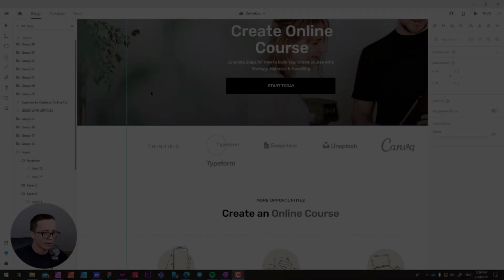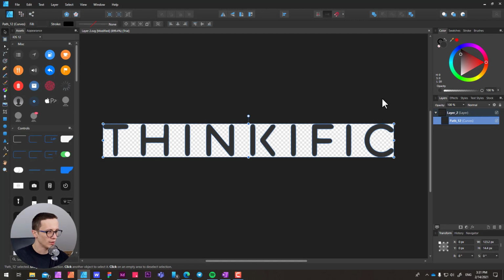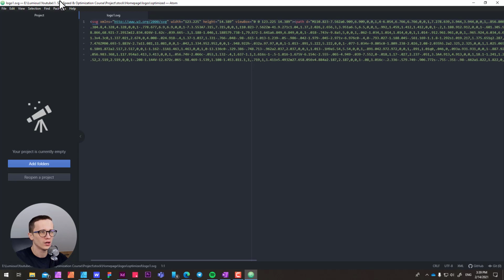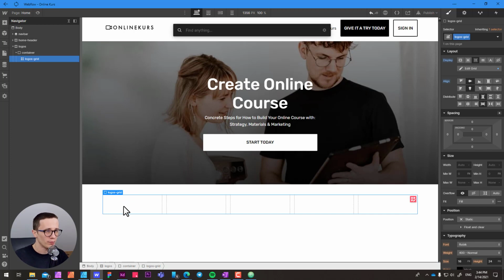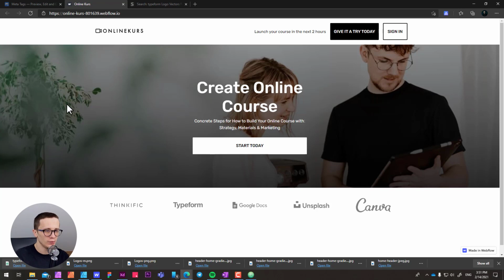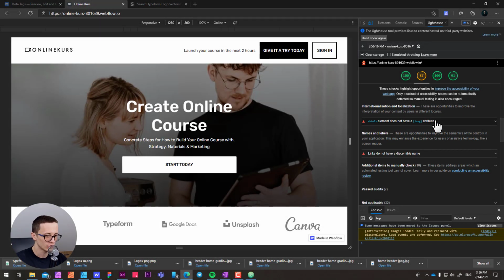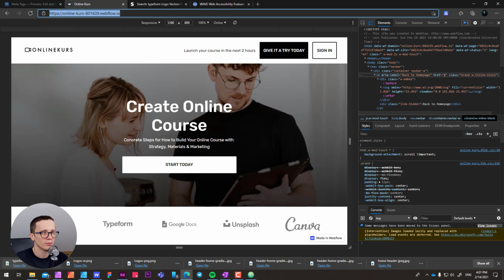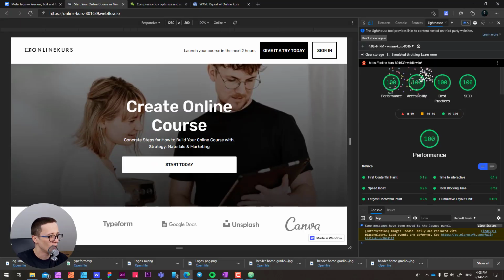HOW TO MAKE WEBFLOW SITE LOAD FASTER: Episode 4 - Logo Grid and more SVG | Running Lighthouse Audit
Hey, hey, hey👋! How's everyone here🤔? I'm back with another episode on how to make Webflow site load faster! Previously we've covered fonts👌, design systems and built the header section. For those of you who missed it, here are the links:

Alright, today's episode is dedicated to more SVG optimization techniques. We'll build our logo grid and run our first Google Lighthouse audit. Being said, here's a quick recap, guys:
👉We've talked about how to optimize a font file by removing unnecessary glyphs. And guess what? The same goes for SVG. We'll take our header logos inside Affinity designer and optimize the paths. This will help us make our Webflow site load faster!
🤷‍♀️We'll build the display Grid section with embedded elements inside. We'll talk about how to properly use the embedded elements and how to paste our minified SVG code.

Here are the chapters if you don't want to watch the entire video:
0:00 Introduction
0:40 SVG and initial viewport
1:57 How an SVG works?
3:14 Optimizing the First logo
5:56 Optimizing Typeform logo
6:34 Optimizing Google Docs logo
7:48 Exporting Minified SVG code
9:27 Preparing the SVG code for Webflow
10:24 Creating our Webflow logo Section
12:50 Building our Logos grid
14:09 Adding our Embed SVG
16:20 Adding the Hover effect
17:10 Finishing the logo section styling
17:53 Controlling the Logo color
18:20 How our Site Loads
21:47 Running a Lighthouse Audit
22:41 Fixing our Lighthouse issues
26:38 Running a WebAim audit
28:41 Solving SEO issues
32:14 Conclusions & Outro

Here is a list of all the resources I'm using, guys. Feel free to bookmark them and use them in your project💖:

Let me know down in the comments what questions you have. Happy to answer them!

FAQs

🤔 Why we're optimizing an SVG?
👉 SVG icons and illustrations are built with paths. Every path and its point is a byte of information. Some points are unnecessary in our SVG. We want to remove them and save a couple of lines in our final SVG code.

🤔 What is "section" tag and why we need it?
👉 "section" tag defines a section of your website. It keeps your code cleaner and also helps assistive technologies understand the structure of your site. Remember, Webflow is not a website builder. It's a visual code editor. It can produce amazing code but we need to give it a helping hand by using best practices in HTML structure.

🤔 How do you apply a custom color to an SVG?
👉 Open up your SVG inside an HTML text editor like Atom.io
Add the fill="currentColor" inside your SVG brackets. From Webflow, add a class to your embed div block and change the color of the text in the Typography panel.

🤔 How do you simulate a slow internet speed?
👉 Open up your website in a new tab, right-click on it, and choose "Inspect". This will open up the Developer Tools. I'm using Edge but this option is also available in Chrome. From the Developer Tools panel, the one that says "Elements, Console, Sources", click on Network. If you don't see Network, just click on the arrows. Select Network, Online dropdown, Slow 3G. Do a reload and see your site loading up with a slow internet applied.